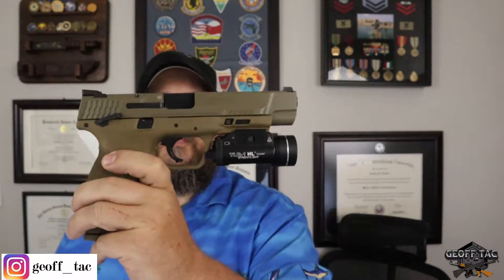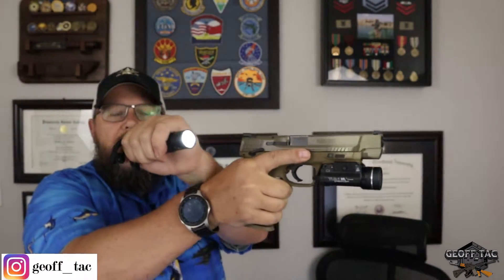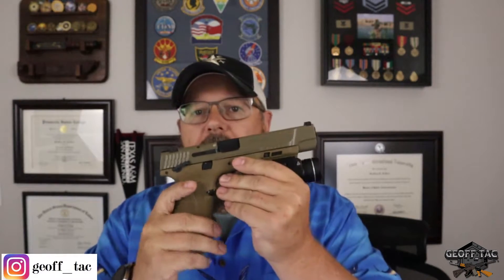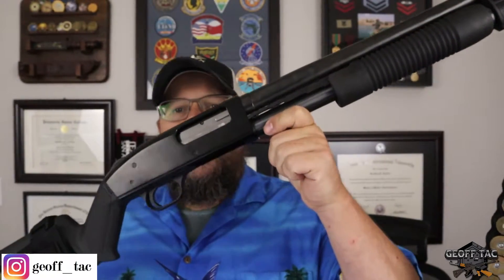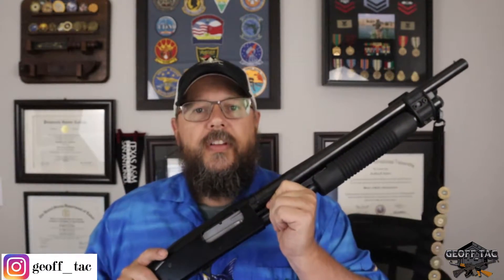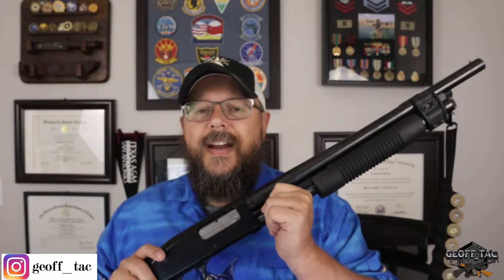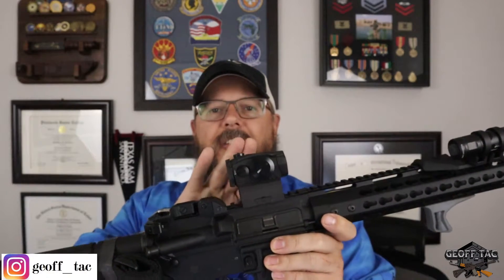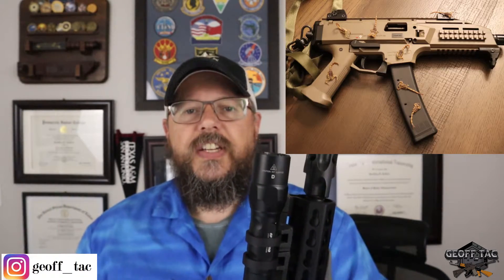Violence and the 2020 Elections (3 guns every self defender should own)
What will you use to protect yourself, my recommendation for 3 guns every self defender should own.

You are your own first responder.